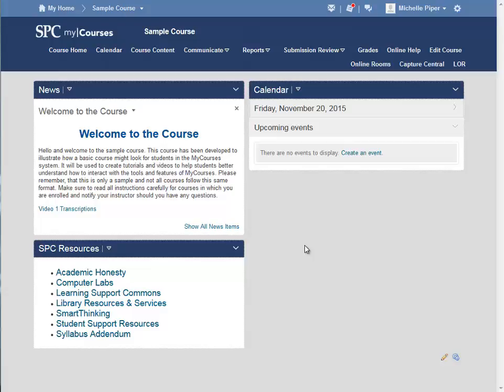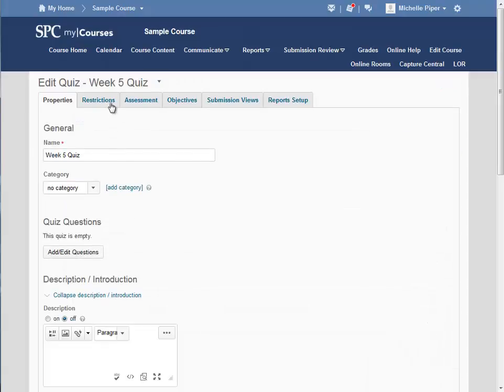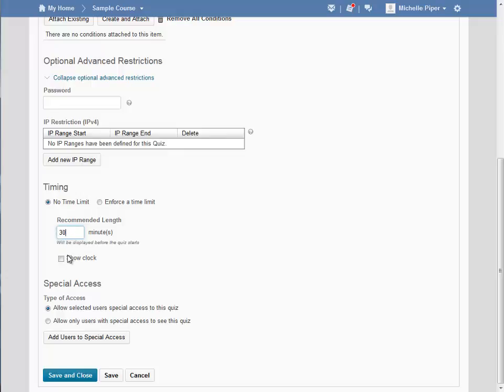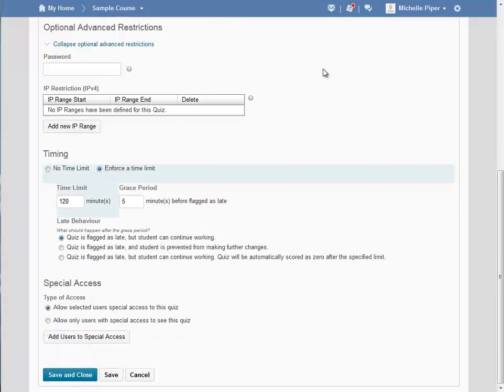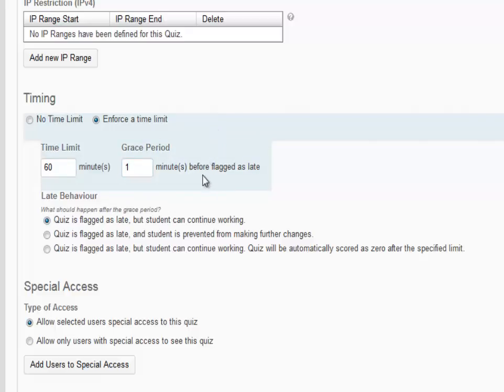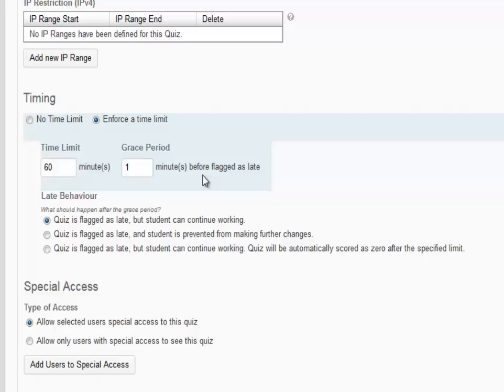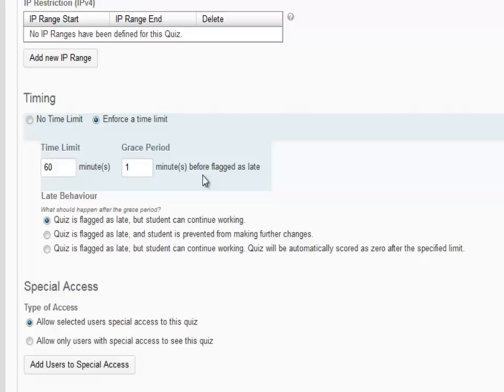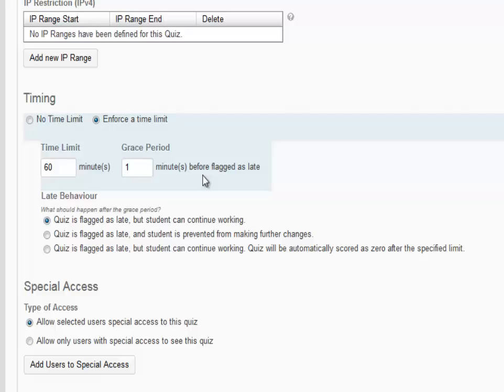Setting Time Limits on Quizzes